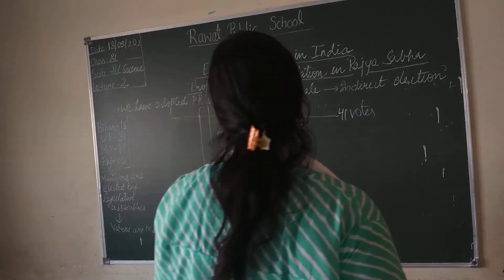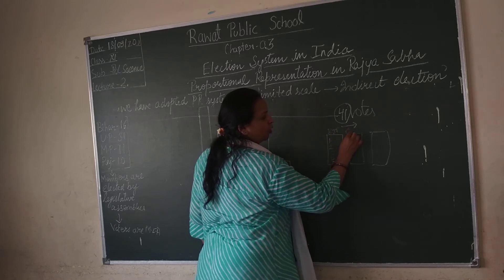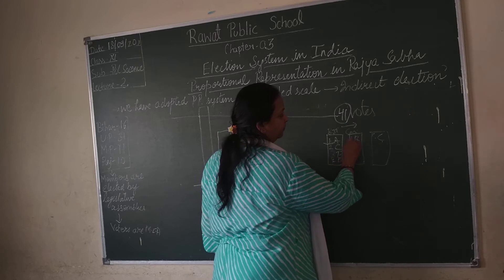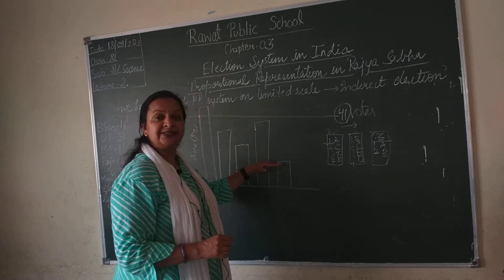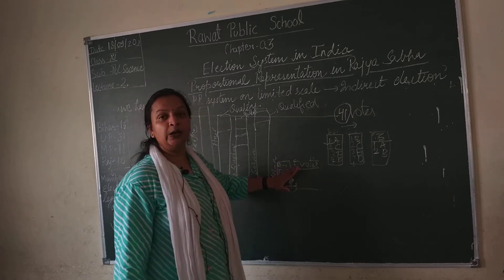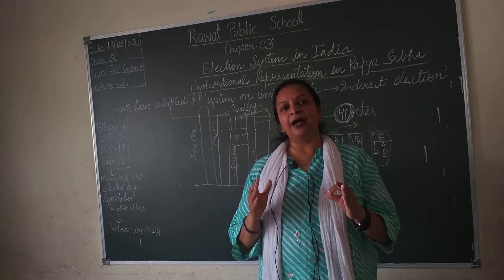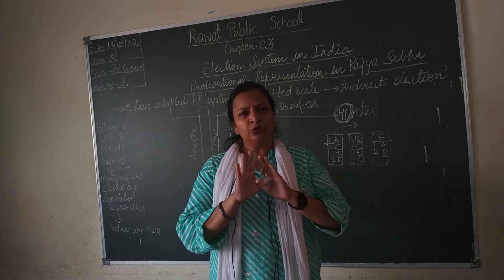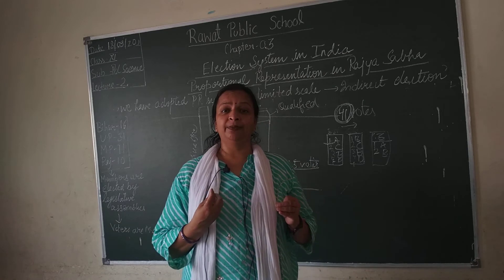classXI (political science) proportional representation system in Rajya sabha (part-2)